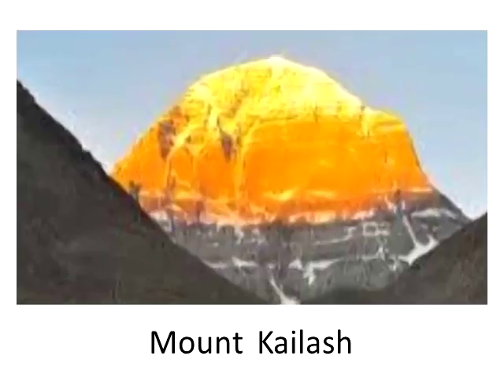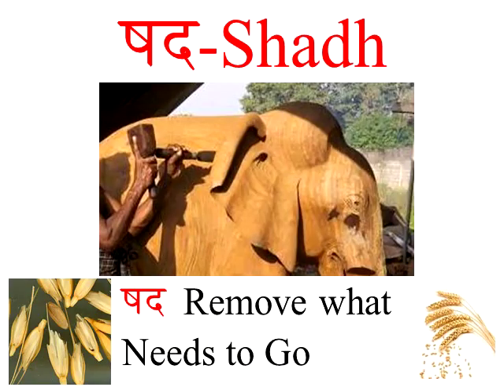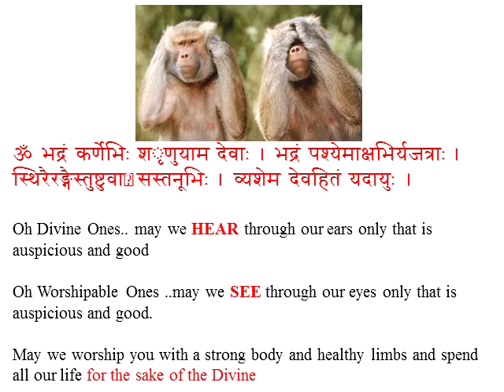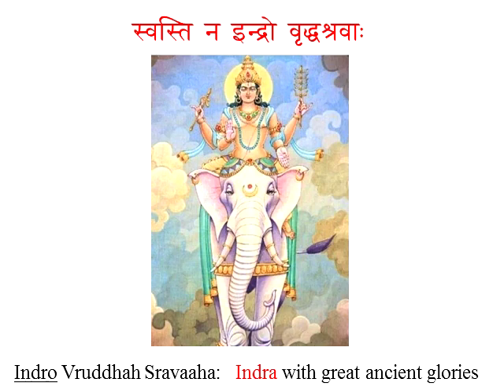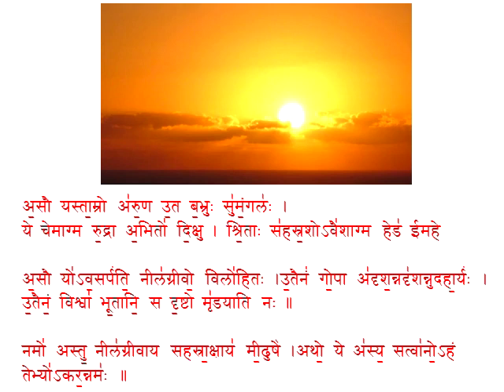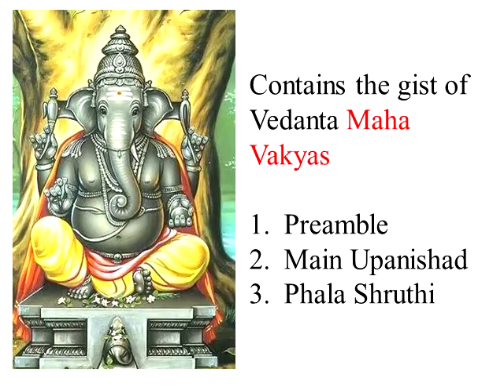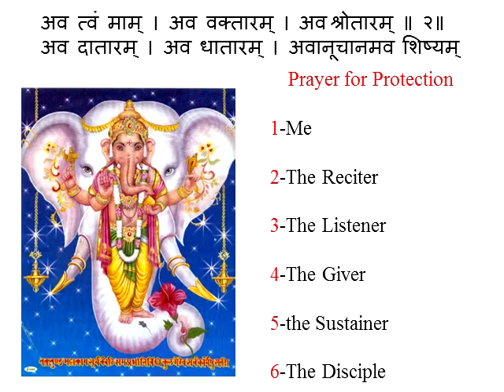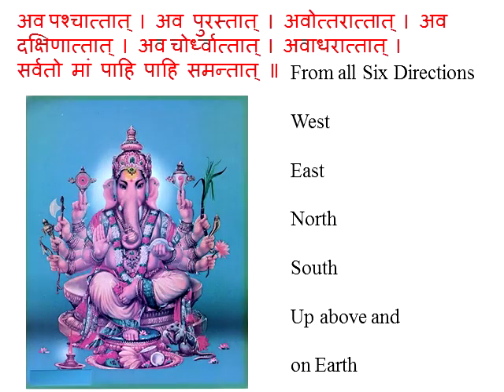Ganapathy Atharva Sheersham Explained (Part 1/3) Discourse by Swami Vijayananda ji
Ganapathy Atharva Sheersham Part 1

Ganapathy Atharva Sheersham is a powerful Prayer for Lord Ganesha.  This  sublime Vedic Hymn when chanted with an understanding of the meaning will no doubt will remove all obstacles, problems and sufferings in one’s life and will bring about all round material prosperity and spiritual upliftment.
Swami Vijayananda in his own inimical style has explained these phala shruthi verses in very simple English for everyone to understand and Benefit from this Vedic Treasure.